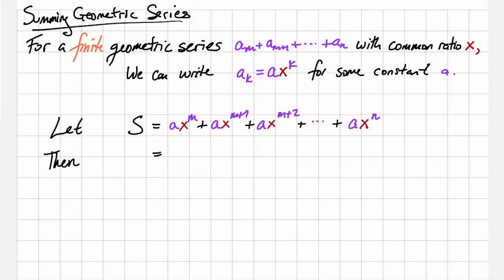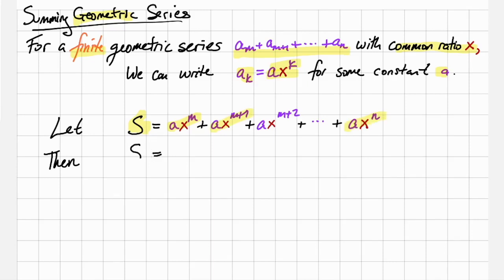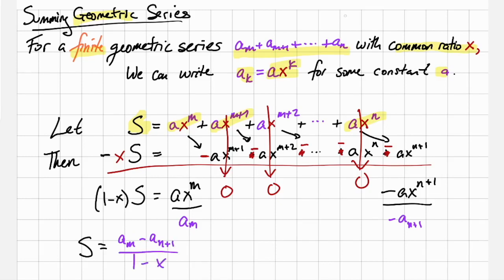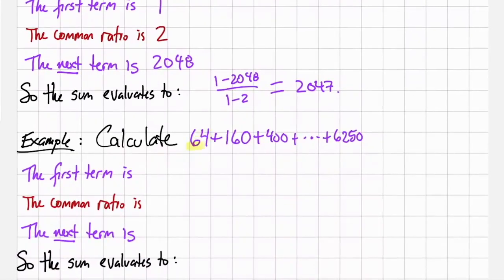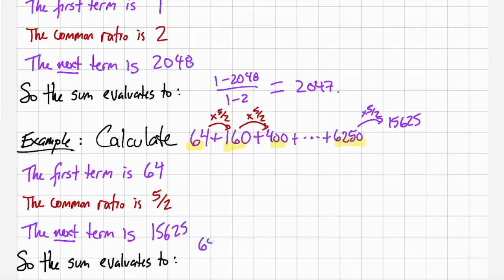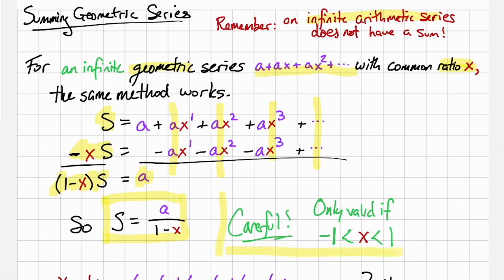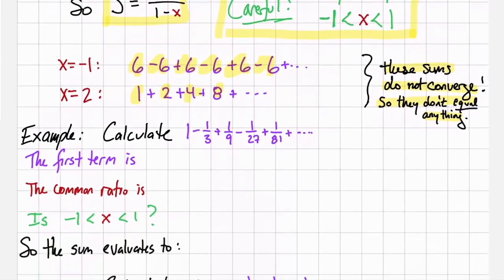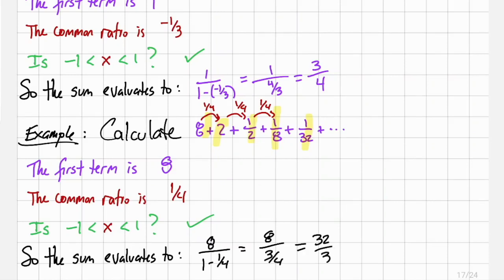4.3E - Geometric Series - MATH 120